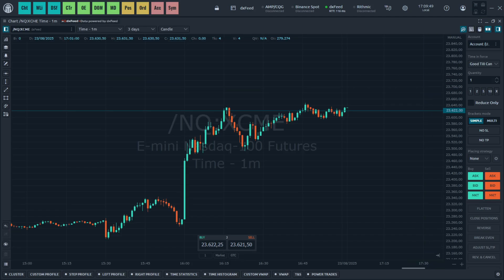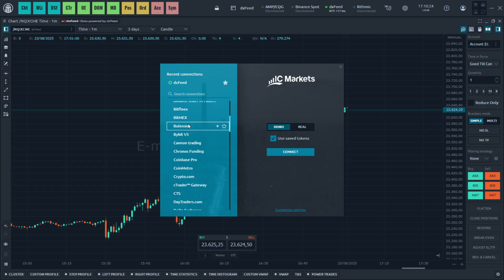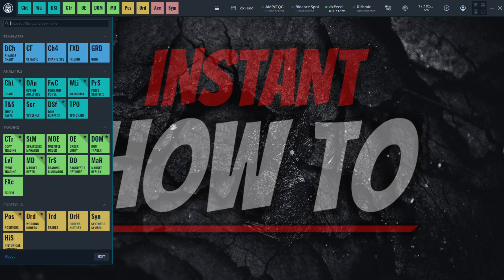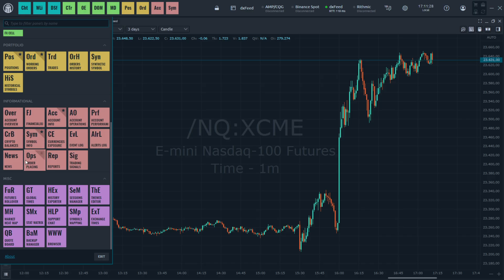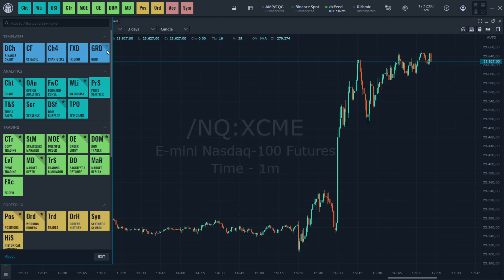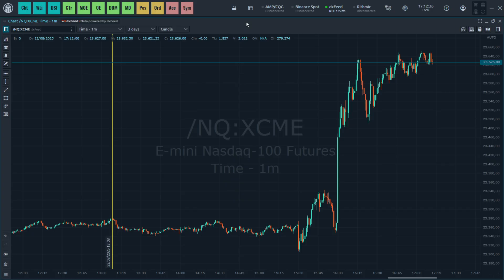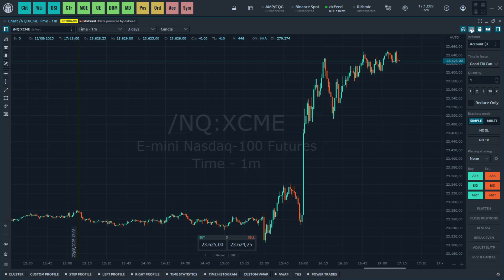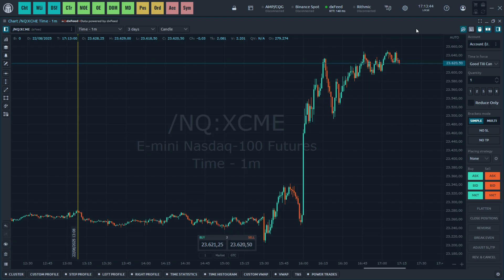How To USE Quantower (QUICK GUIDE) 2026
In this video, I'll show you how to use Quantower. This is a full guide on how to navigate, set up, and trade with Quantower in 2026.

In case you've been trying to learn Quantower for trading, this is the video you need to see!